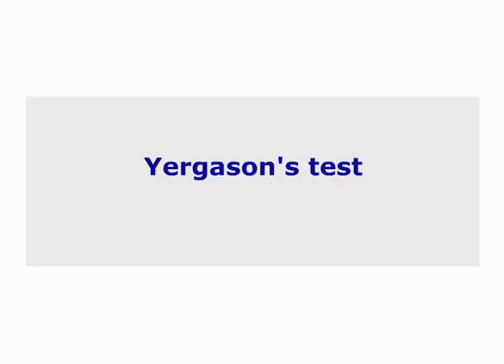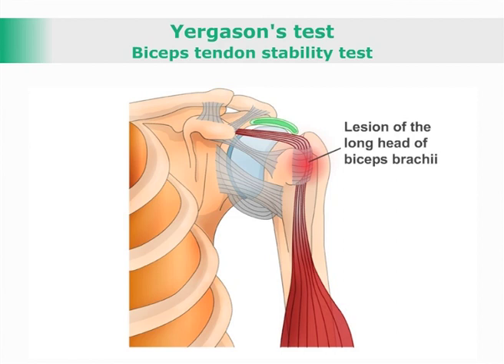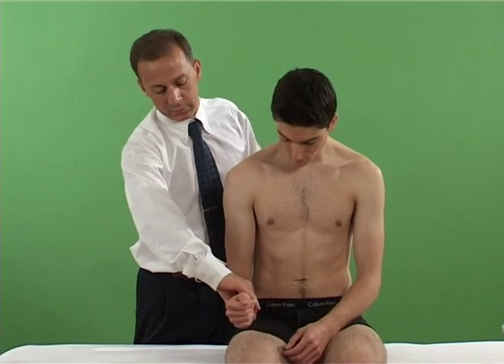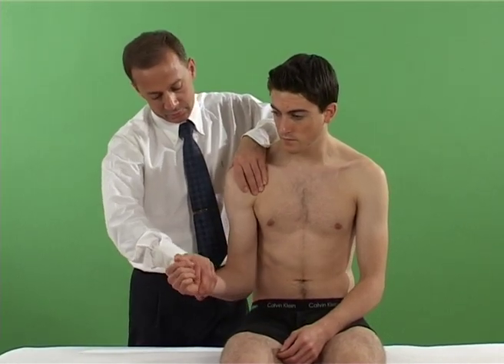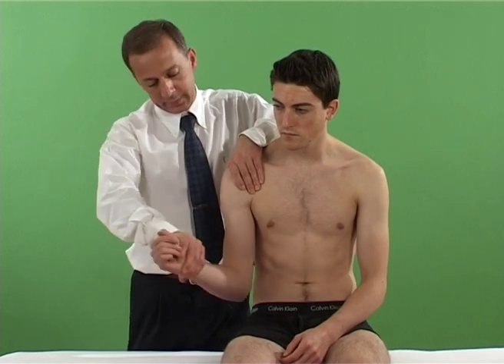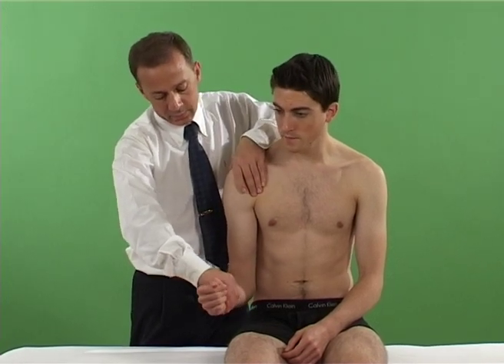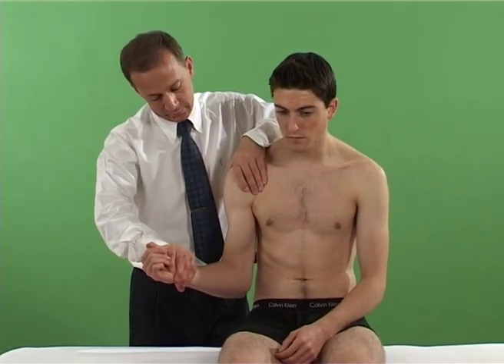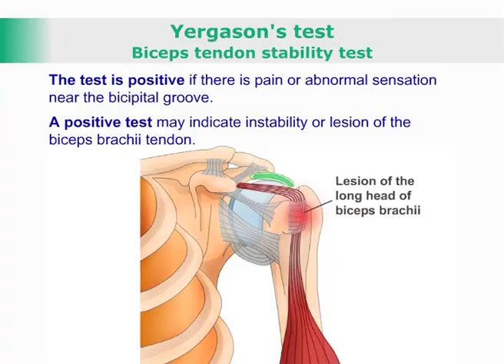Yergasons test - Biceps tendon stability test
Test for biceps tendon instability in the bicipital groove.
The patient  may report pain or sensation of the tendon coming out of the bicipital groove.
The test is positive if pain or abnormal sensation is present. .
A positive test may indicate instability of the biceps brachii tendon.